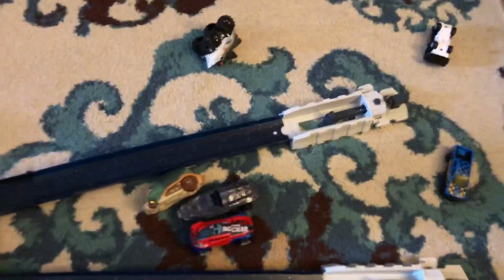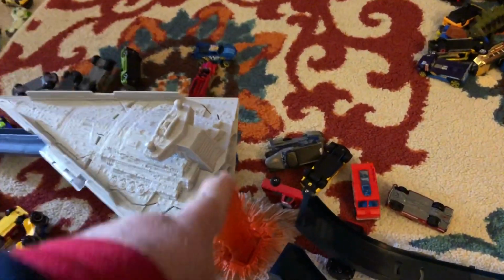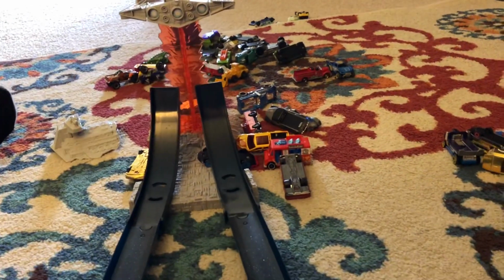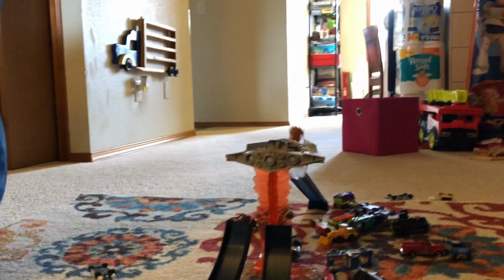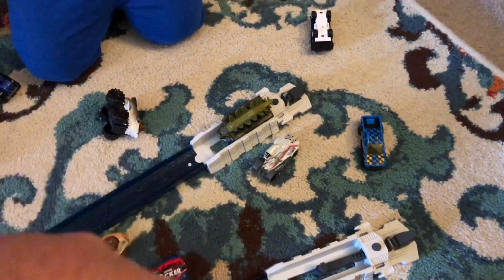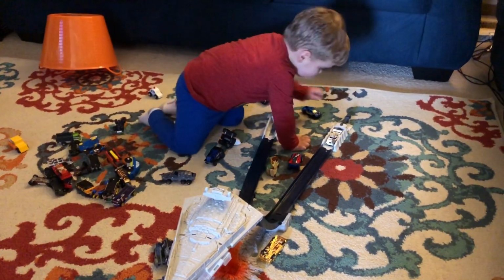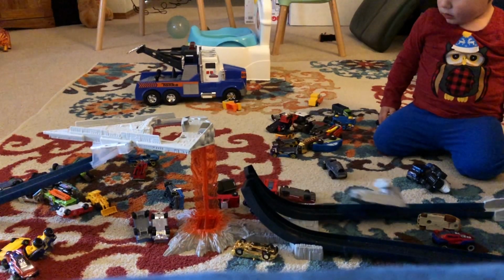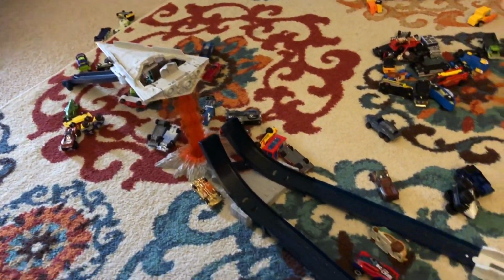MrByZ Reviews Episode # 216 Hot Wheels Star Destroyer playset and getting it to work right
A Star Wars toy review